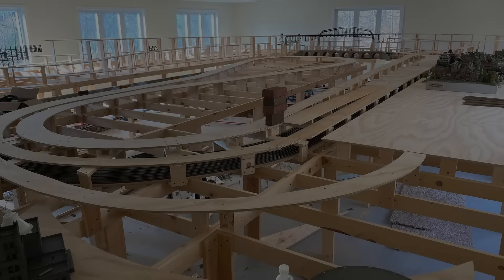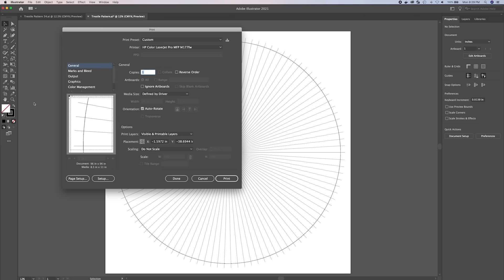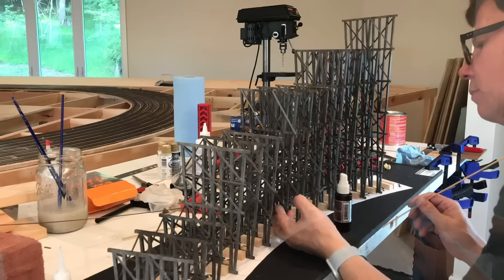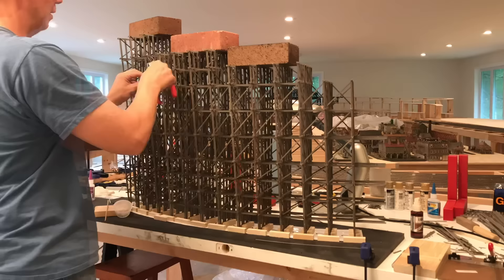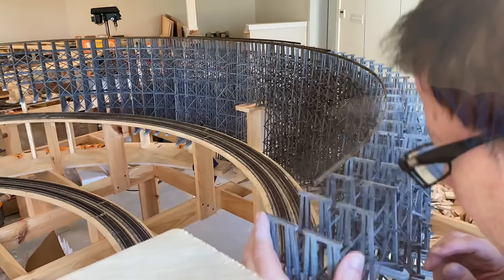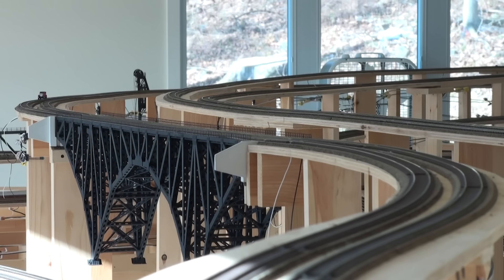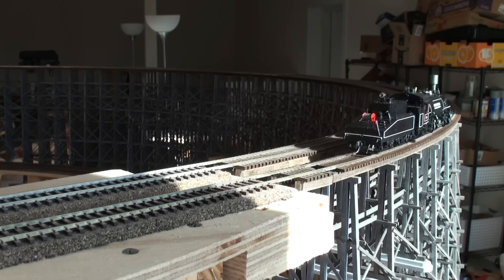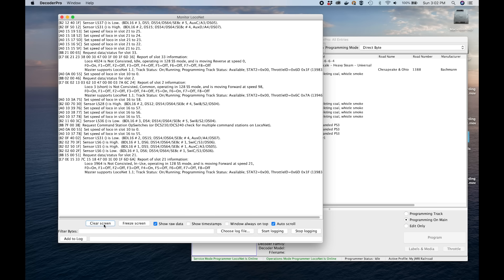S1: E4: Layout Update: 12ft Long Curved Wooden Trestle!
In this video I tackle something that's been on my mind for a while - a 12ft long curved wooden two-track trestle!

Some items used in building:

Heavy plastic 90 degree squares

Mini orange clamps

Sobo craft glue

Minwax Jacobean wood stain:

Light gray wash (thin with water)